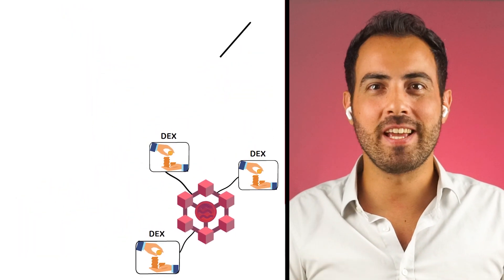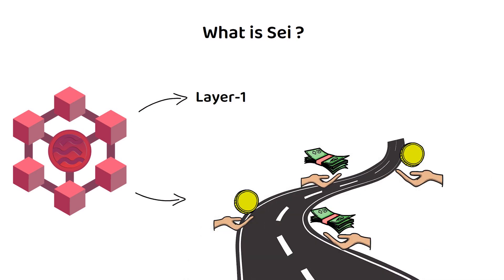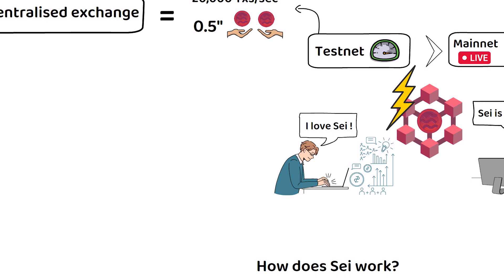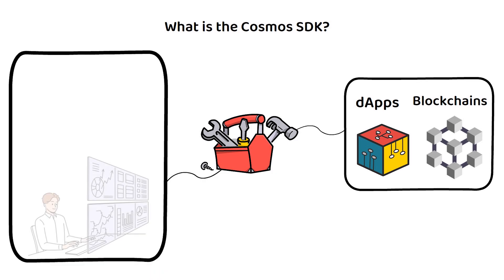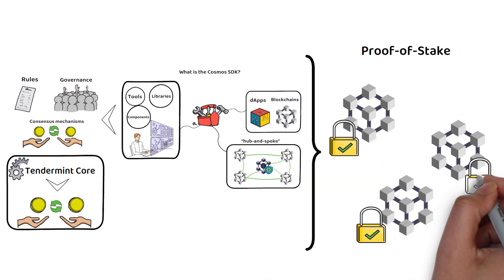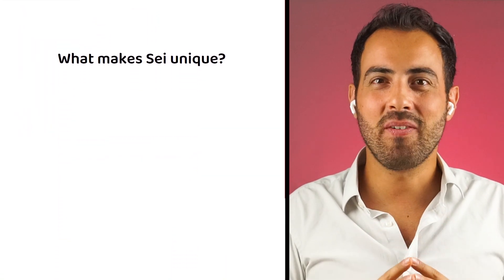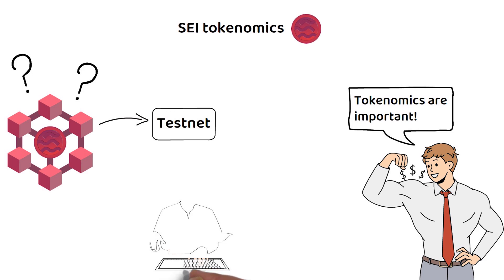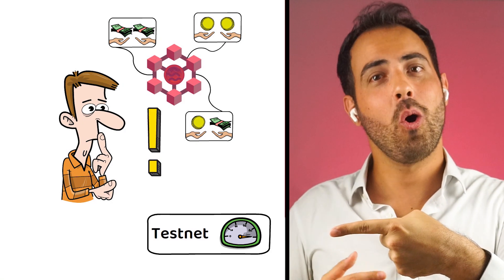What is Sei Network? SEI Tokenomics Explained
👉 What is Sei ?
Sei Network is a layer-1 blockchain built on the Cosmos network designed to be the hub for all decentralized exchanges.

Sei wants to become the superhighway through which trading can occur. On their website, they talk about a vision of becoming the connection point through which platforms like Steam, Amazon, and even Nasdaq can all transfer assets quickly and efficiently.ich they can all operate and exchange data. This is where Sei comes in.

Sei doesn’t want to be labelled as a “DeFi chain”, because they believe the trading of assets is universal across gaming, NFTs, and even traditional investing.

👉 What makes Sei unique?
Twin-turbo consensus is what gives Sei its speed. In short, Sei doesn’t store all previous transactions as transactions.

As these have already been verified, and all blockchains built using the SDK use the same memory pool of transactions, instead it can simply store a hash of these transactions which proves its authenticity but massively reduces the size of the data.

Ultimately, this allows more transactions to fit on each block, which allows more transactions to be processed per block, resulting in increased completed transactions per second

Timestamps ⏳

00:00 Intro

1:05 What is Sei ?

2:21 How does Sei work?

5:29 What makes Sei unique?

6:15 $SEI Tokenomics